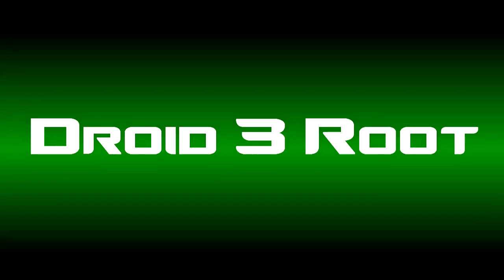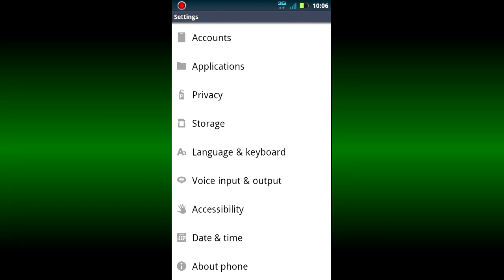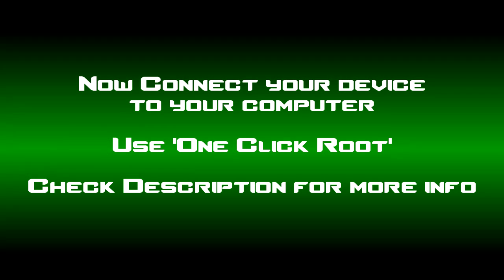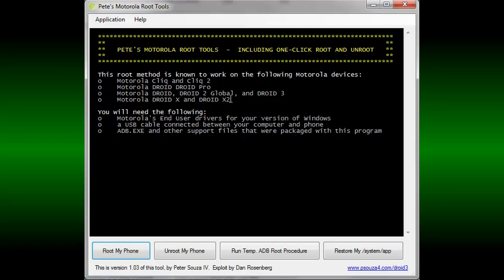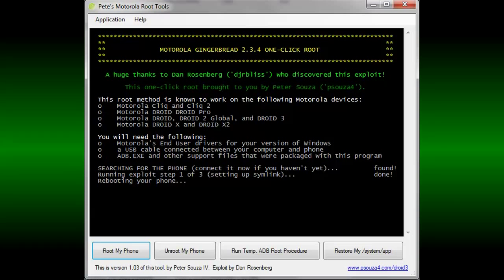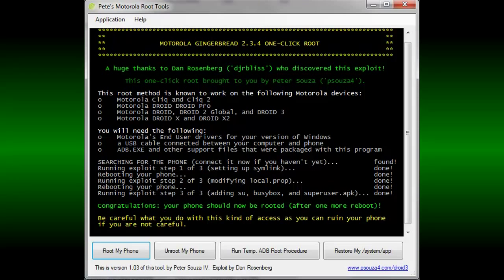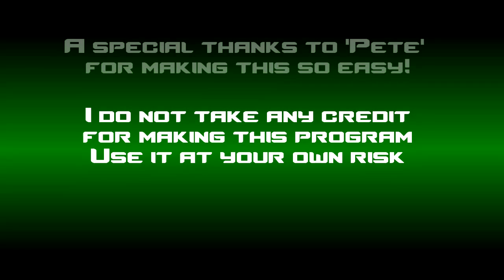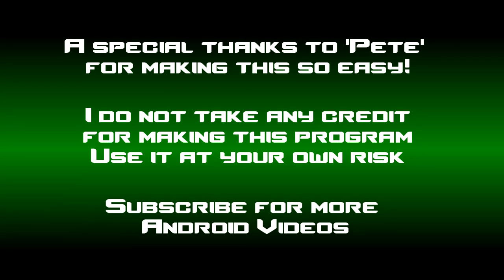Droid 3 Root | Easy One Click Method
Get root access for Motorola Droid 3 device. Root access is required for several different apps and functions.

Thanks to 'Pete's Motorola Tools' you can easily one click root without any text commands. Please note: I do not own these files, I did not design this program. I do not take any credit for designing it. So type in google 'Pete's One Click Root Droid 3' and you will find the file.